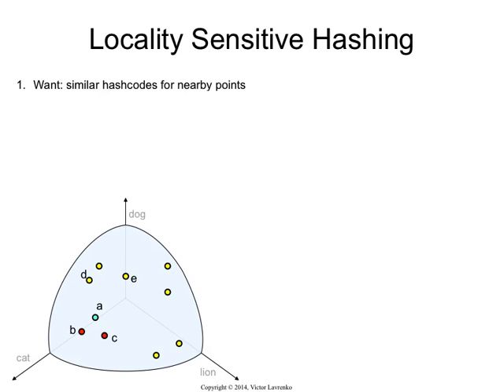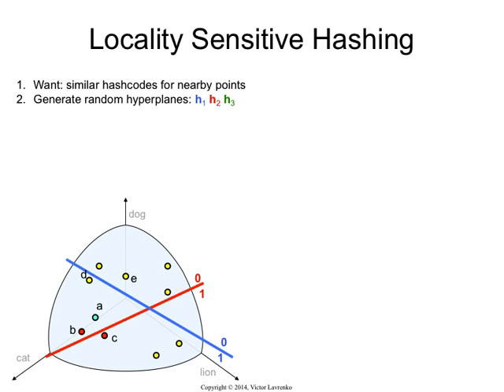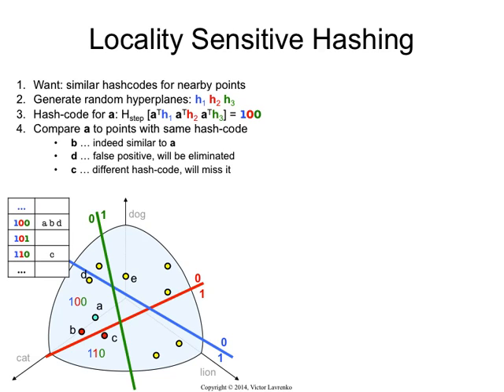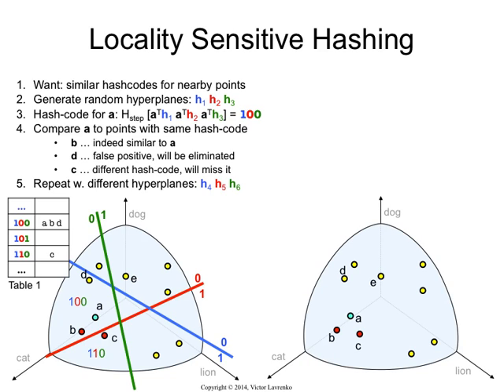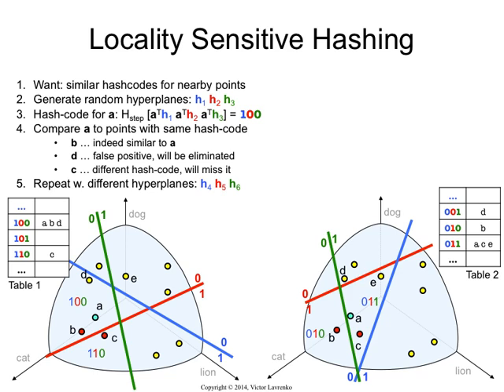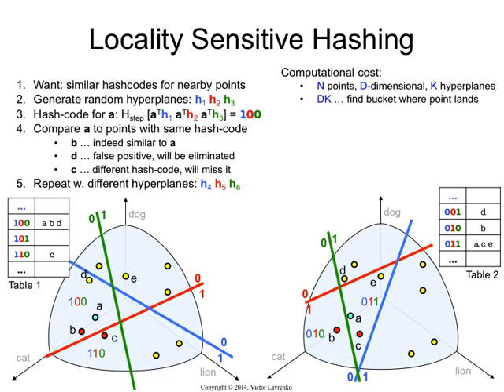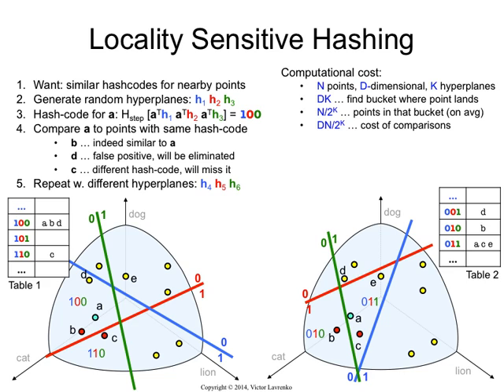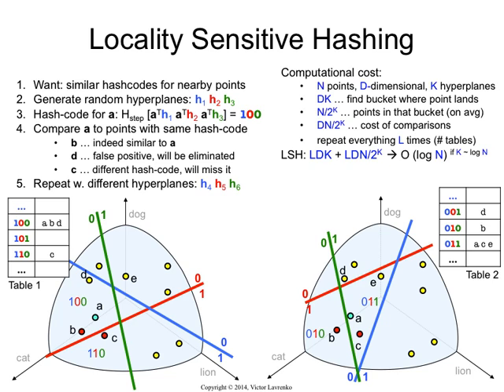LSH.9 Locality-sensitive hashing: how it works